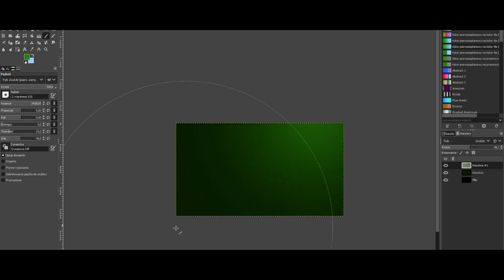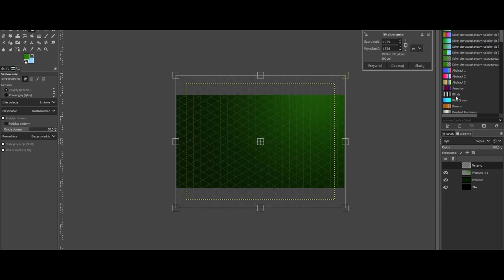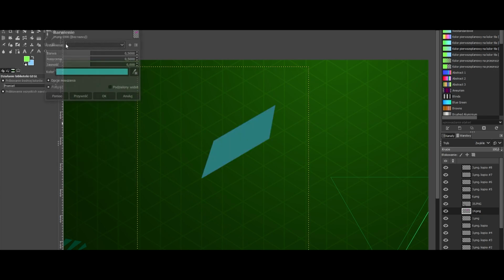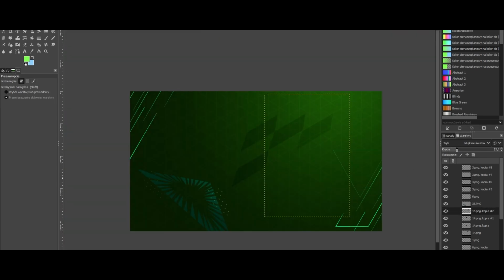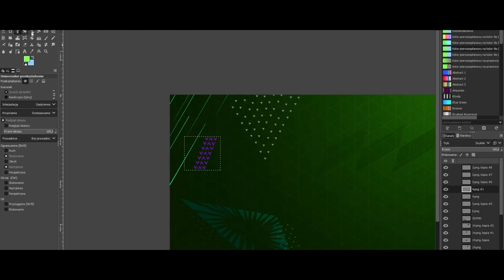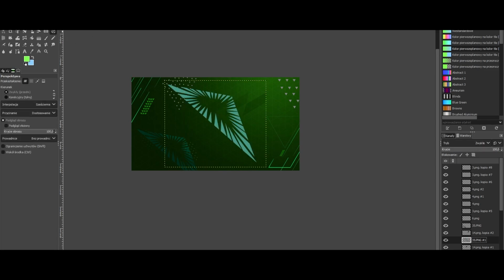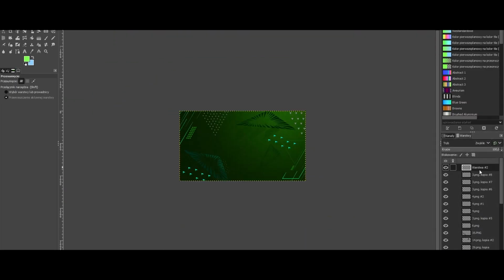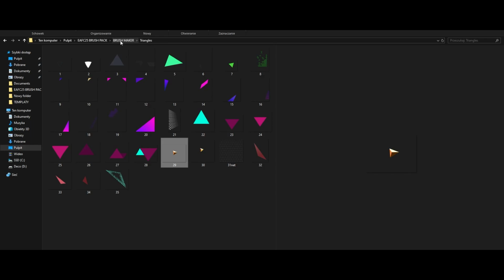HOW TO MAKE AN EAFC25 PROMO GFX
📌 AVATAR:     10 €
📌 BANNER:   25€
📌 THUMBNAIL: 7€

📌MONTHLY COOPERATION : 125€
📌SEASON COOPERATION : 450€